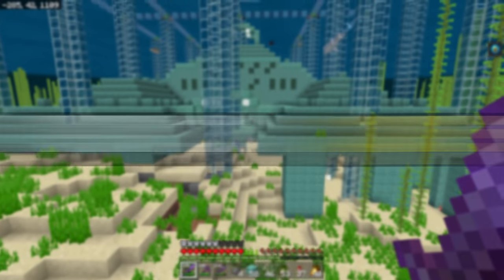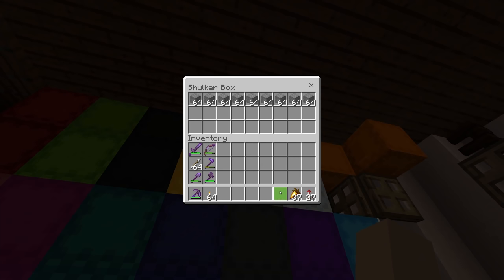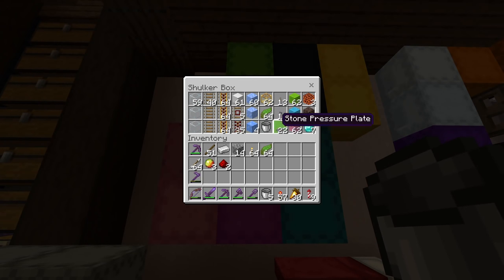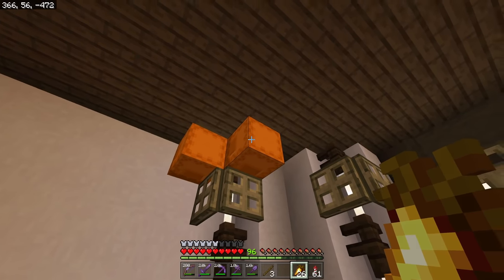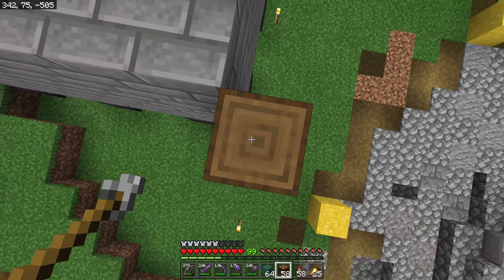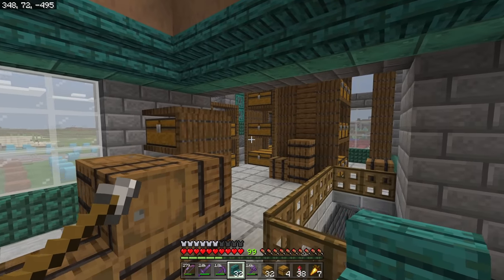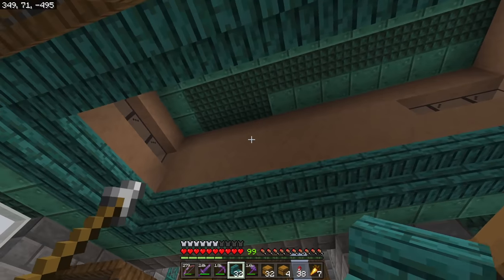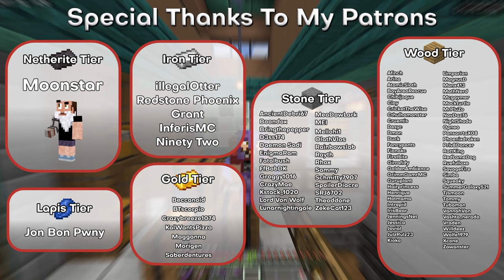Ender Chest Organization Guide | Bedrock Guide | Tutorial Survival Lets Play | Minecraft 1.17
Learn how to organize your ender chest like a pro! Also in this episode, we build an AMAZING storage building to go over top of our now fully completed underground Storage

CHAPTERS
00:00 - Intro - Guardian farm sneak peek
01:02 - Getting ready
02:51 - How to organize shulker boxes
14:40 - Building the storage house
21:12 - Build detailing
22:56 - Interior
25:49 - Exterior decoration
28:30 - RTX lighting

Bedrock Guide Season 1: Episode 74 - Ender Chest Organization Guide
In today’s episode we will go through and figure out how to choose all of the things you would want to go into your ender chest to be able to use for future projects and general building. You will need to get every color dye in the game to be really organized, and will also rename your shulker boxes so it is easier to tell which box is used for what when you are working on a project! After we finish organizing the ender chest, we put the organization to work by finally building a really amazing looking building over top of the main storage room, making it look like a community storage area for the town, and connecting it with the storage room below via a staircase downwards. After everything is built, we turn RTX mode on, and finish the build off with some realistic lighting to really make it look amazing!

Welcome to the Bedrock Guide series! A guide series that mixes the things you learn from a tutorial, and the entertainment of a Single player lets play, or survival series, together. There will be plenty of tips for people of all ages and skill levels to enjoy here within this series. We will go over basic early game information, and more advanced late game mechanics within this series. This is a single player lets play, with a twist! We will be doing this on a server with BlujayGames, who will also be running a Guide series, and we will be playing through them in a single player fashion, but with some fun interactive bits mixed in! Server settings listed below.

Server Information
Server Add-ons:
My Add-ons: (some of these do not work as of the latest 1.16.200 update)